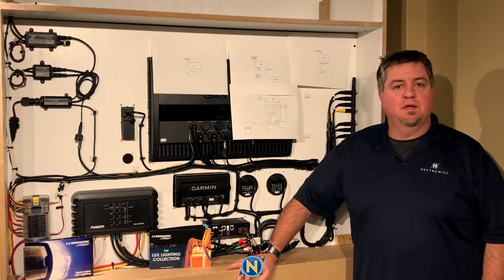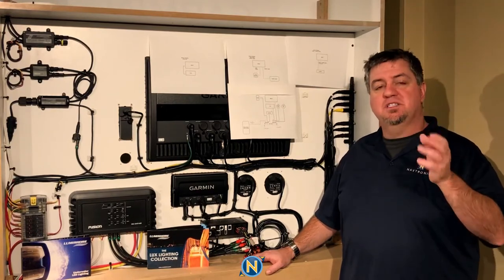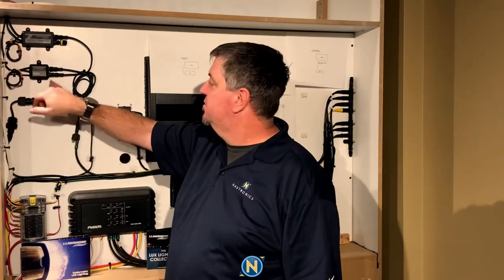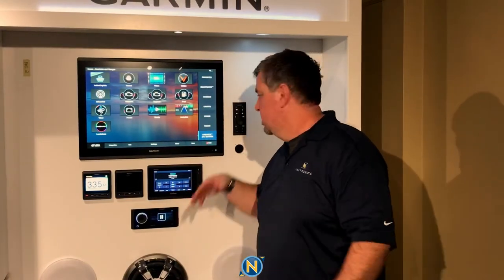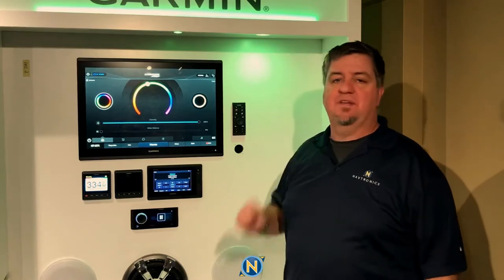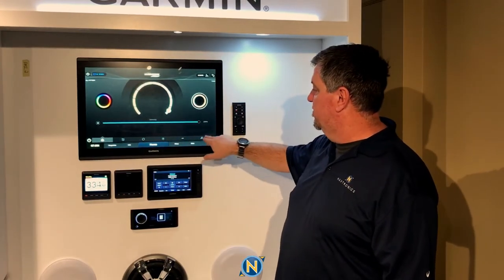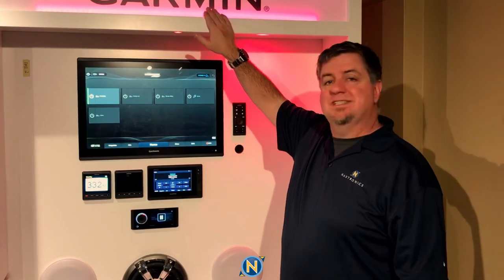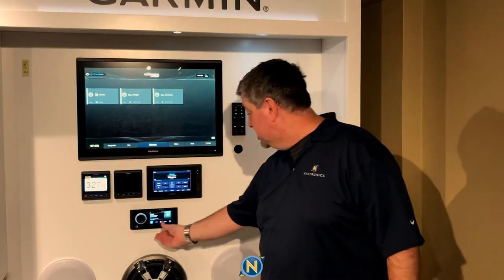Sunday’s With Sully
Episode Two - The Lumishore Lux lighting one

We're going to be going over Lumishore Lux Lighting in particular. How to install it into your MFD. We're going to be using the Garmin 8600 series. We're going to network that in from one of these network ports right here, either standard Ethernet port from Garmin. We're going to network in our Lumishore Luma Link Command center. That is the heart of the operation for Lumishore Lighting. So now what exactly is Lux lighting? Lux lighting is a fully color tunable LED light for above water on your boat. In this case we have full  RGB, but we also have fully white color tune ability. I'm sure everybody out there has seen the bright white of the LEDs. We've also seen the warm lights. This allows us now to run the full spectrum of color for RGB as well as the whites. We all the way from warm white to a cool white. We now are able to control that in this case, in this application, we're going to be controlling it from our Garmin MFD. You can also control it on the Lumishore remote control. We can also control it from an app on our phone. So if you're not at the helm and you want to change colors, you can go ahead and do it that way as well. As we mentioned, Lumishore Lumi link Command center. This is the heart of the operation. This has an Ethernet port that's going to come out in this case because we are using a Garmin device. We need to use a Garmin data cable here. We're going to use the Garmin crossover cable from Lumishore right here. Just plugs right in. We put it into the Lumishore link right here. Now we're going to come out, we come down, we go right into our Garmin display ties, right? And as soon as this is plugged in and powered up, it's good to go. So coming off of the Lumishore, we have our power wire coming down. We have our network wires coming out. In this case, we have done the Lux down lighting, but we're also using the Lux strip lighting. It was really familiar anymore with the LED strip lights, this case that is standard strip lighting. And they also do a you see a lot of this moving forward, the LED neon lighting, It's a much smoother light. It literally looks like neon, but it's a flexible light here. We see a lot more of that in the future. So this has the ability to drive to different zones with the strip lighting. And once I turn this all around, you're going to see how we control those from the Garmin devices. Now, one last little thing I'd like to go over while we have the back side here. Is from the Luma Link Command Center we have the ability to tie in to the stereo. So in this case, the standard headphone jack, we've taken it to an RCA splitter, we've run that RCA cable down and that comes over to our Fusion Apollo head unit. So now I can control the intensity of the lighting from the stereo when we have it on the music side of things. Now, soon as you plug in everything, everything's powered up. So once we do have the Luma leg up and running, we come in here, we go to Lumishore, we select lumalink. It's going to pause and have to go back through to do the handshake with it. It's going to come up. So now we've come in to here and we go in all zones. Here's our color wheel now. Pretty standard. We can come across the board. We also have a light color wheel on this side, and that's going to take us from our cool white to our blue lights, and it's going to allow us to go all the way over to the warm whites.  One of the other things that you can do with this we can go to the music. Now, as I mentioned before, this has an audio input. Now the lights are going to go to the beat. You know, just that easy. That's Lumishore Lux lighting in a nutshell. So if you learned a little something, maybe you got some ideas for your boat for winter projects. Maybe you're down south and you need some to really set your boat apart at the sandbar. Hey, welcome to this Lux lighting tied into your stereo. Get a whole show going on, you know? So that's it. That's all I got for you guys today. Be sure to give us a follow on YouTube, Instagram and Facebook at Navtronics. And if you have any questions for us, feel free to drop us a line. Until then, I'm going to jam out my tunes over here.